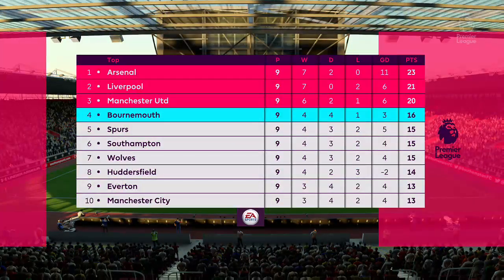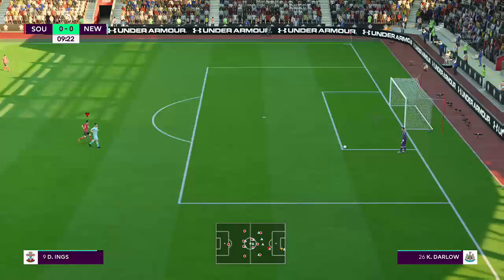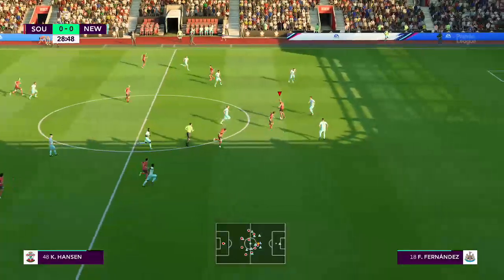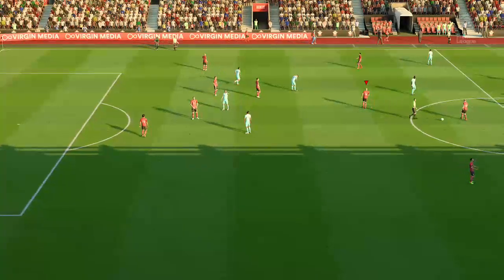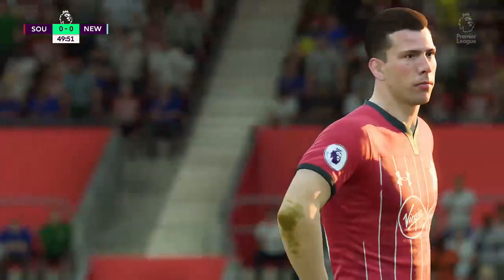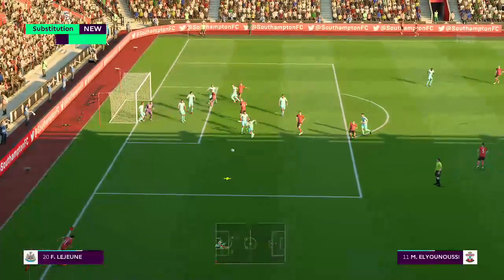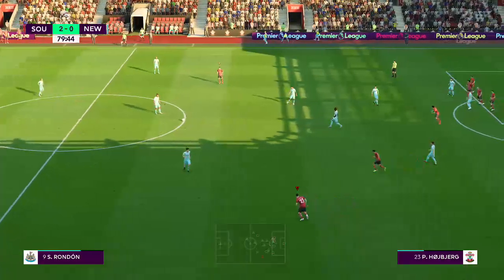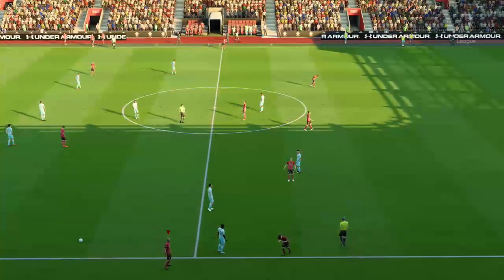Southampton vs Newcastle United - Premier League (Season One)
It was a thoroughly disappointing trip to Bournemouth. Now, Southampton are looking for a change of fortune at home to Newcastle.